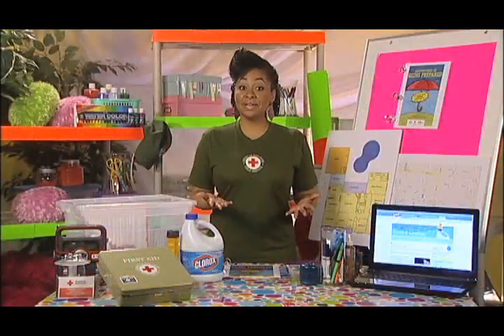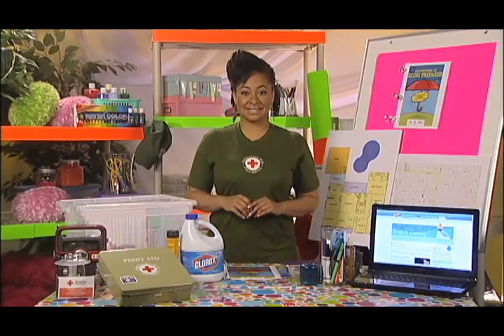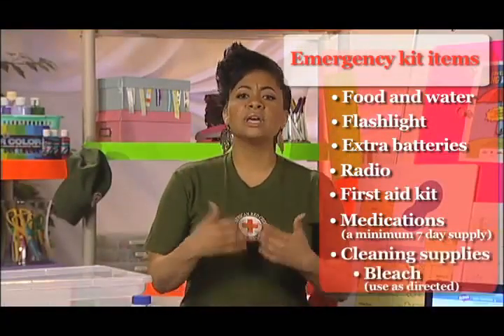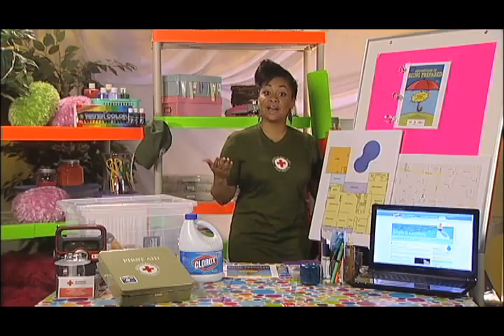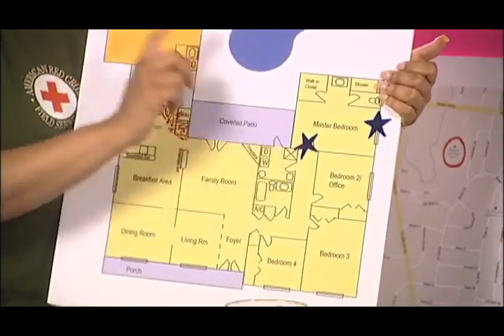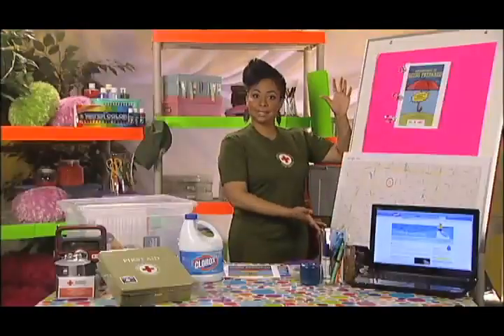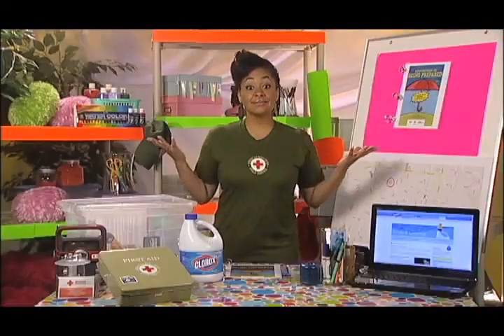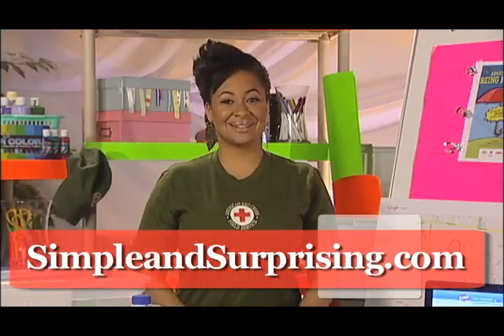Emergency Preparedness Video - Raven-Symone 2010